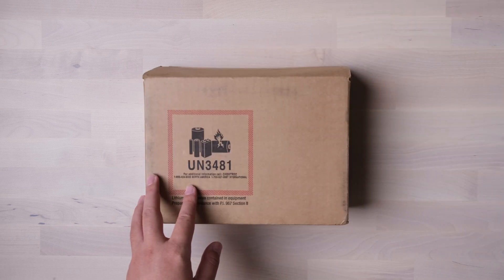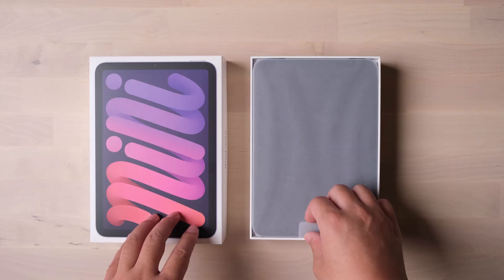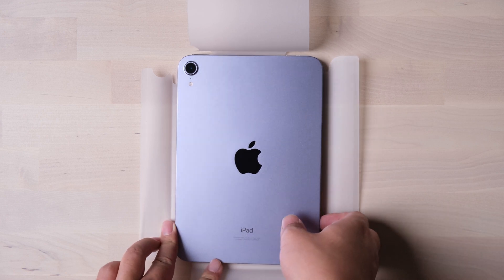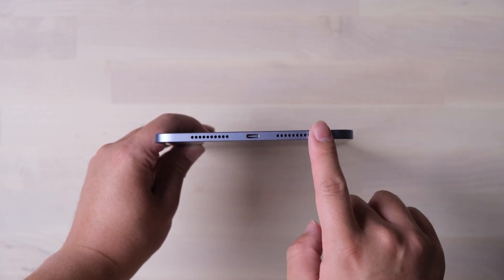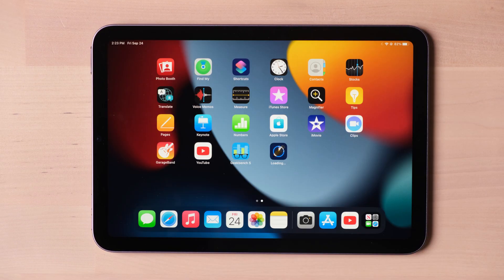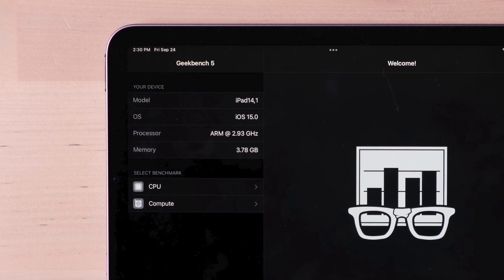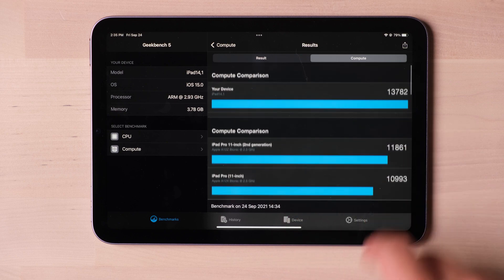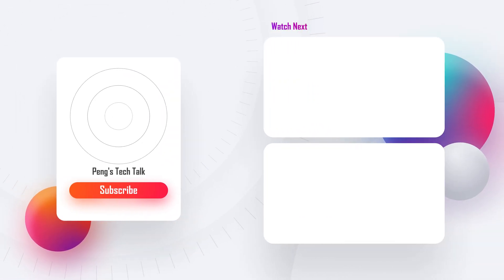Apple iPad mini 6 2021 Unboxing, Review, A15 Bionic Benchmark; iPad mini 6 vs iPad Pro 120Hz Screen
2021 New Apple iPad mini 6 (Purple) - Unboxing & Quick Review | iPad mini (6th Generation) A15 Bionic chip vs A14 CPU Benchmark, which one is better? ipad mini 6 vs ipad pro, 60Hz vs 120Hz refresh rate screen? How are the applications adaptation of this new screen size? Which iPad should you buy? This video will give you all the answers.

The 2021 iPad Mini has officially been announced and it changes everything!

So in this video, I did some test for the daily used applications adaptation, A15 benchmark test of the CPU and AI speed, and the screen comparisons with the 11" 2020 iPad Pro and 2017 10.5" iPad Pro.
I also tested the Apple Pencil support, the Touch ID, the displays, the ports, the speakers, the performance and MUCH MORE!

Timestamps:
Intro: 00:00
Unboxing: 00:06
First Impression: 01:13
Weight: 01:40
Apps Adaptation: 02:18
Apple Pencil Adaptation: 02:50
Benchmark Test: 03:03
A14 vs A15: 03:22
Compared with 11" iPad Pro and 10.5" iPad Pro: 03:58
60Hz vs 120Hz Screen Test: 04:10